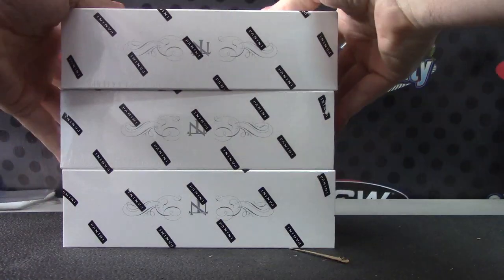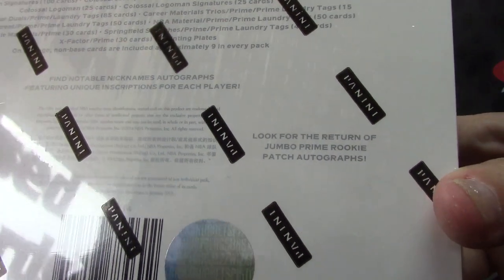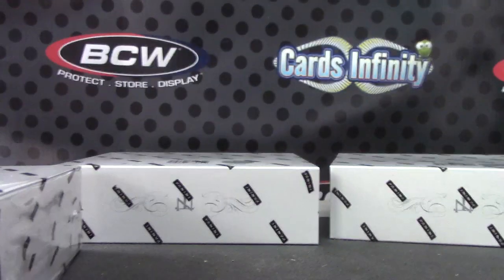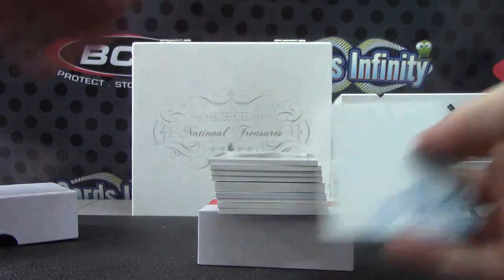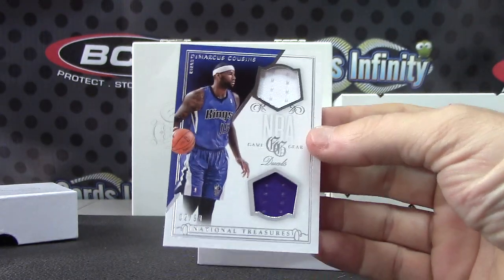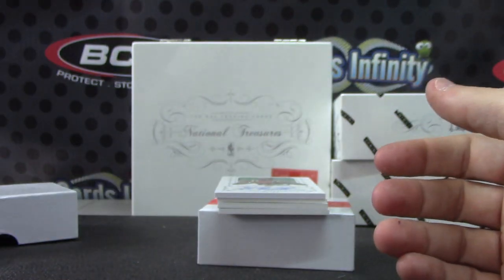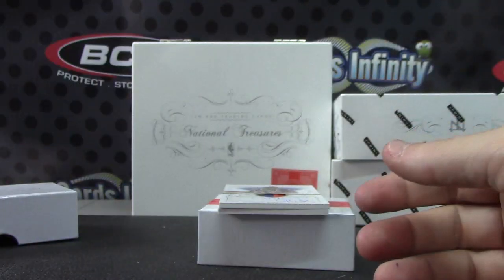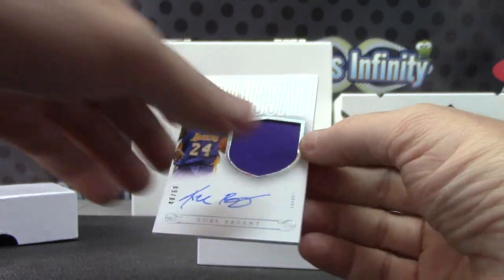Jerry Q's 2013/14 National Treasures Basketball Box Break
Thanks a lot Jerry, Chris J.